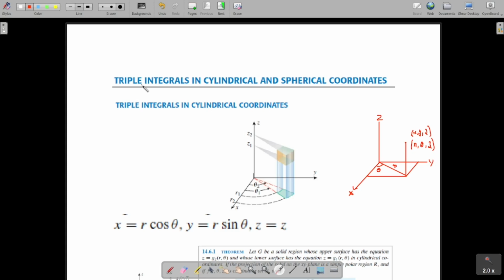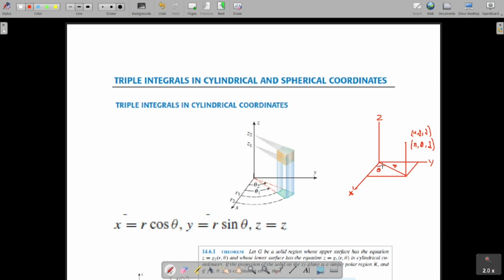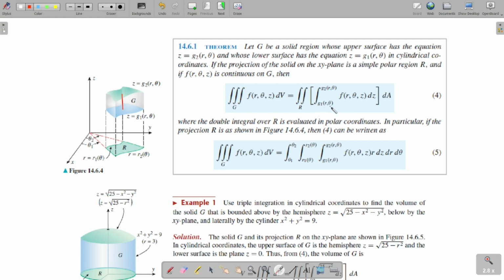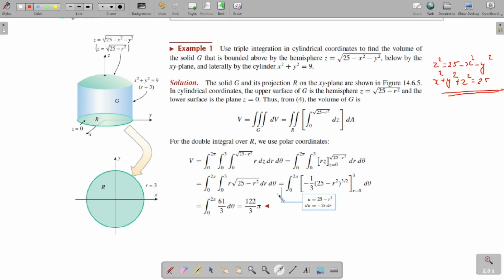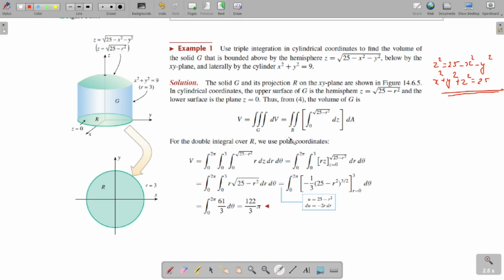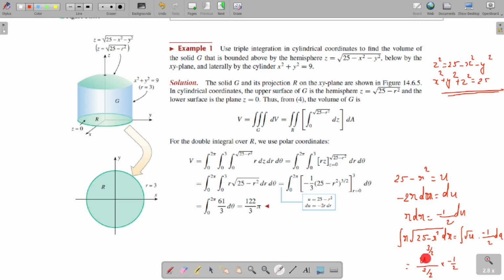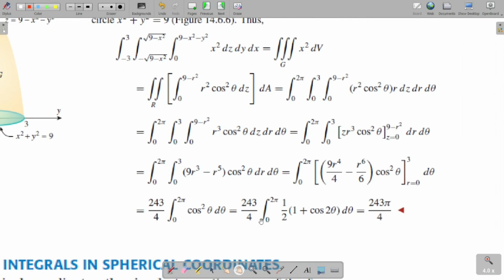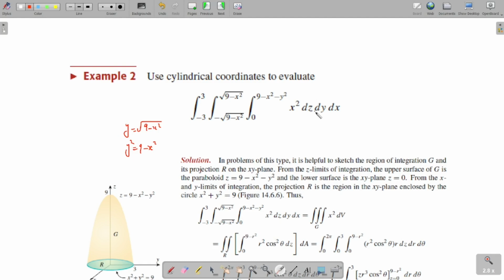Cylindrical coordinate system